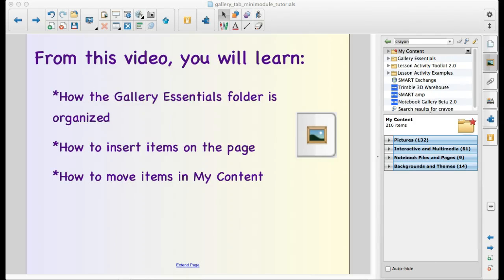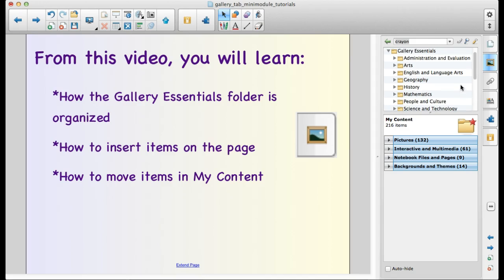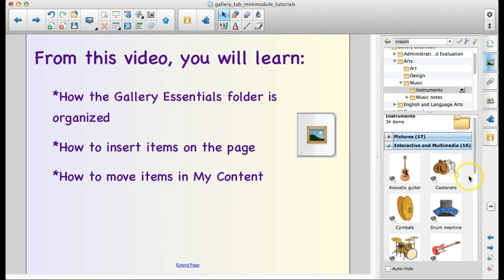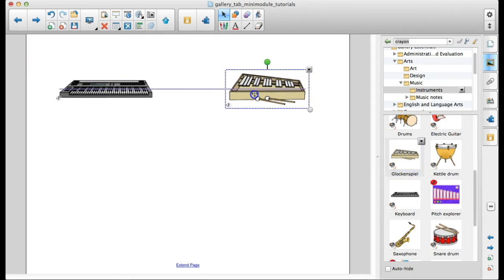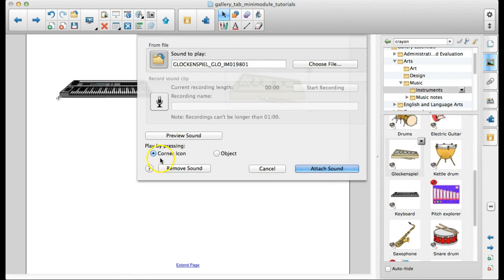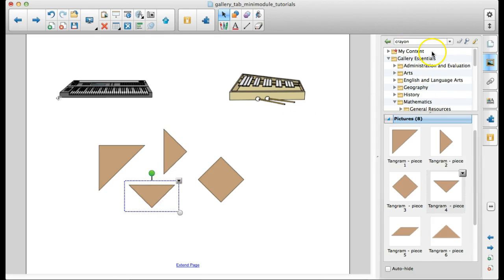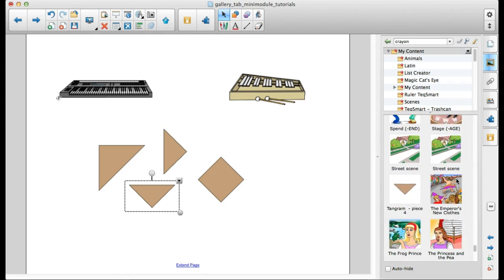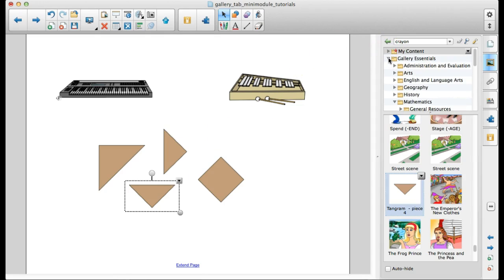Gallery Essentials in SMART Notebook